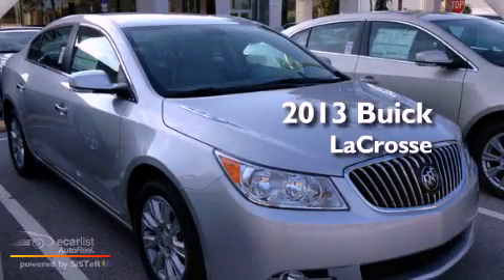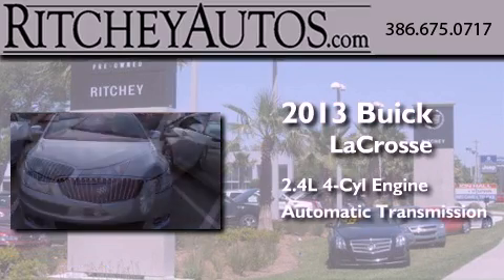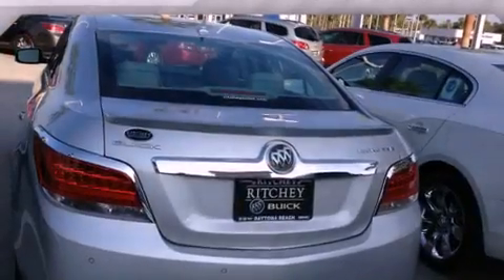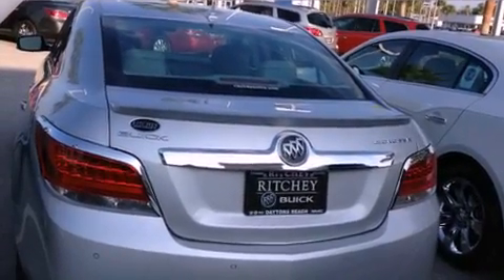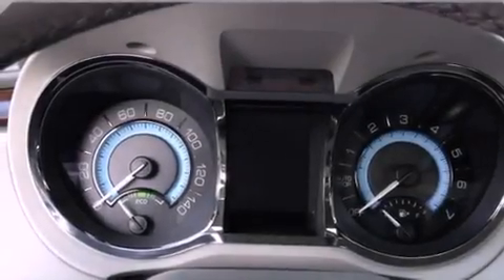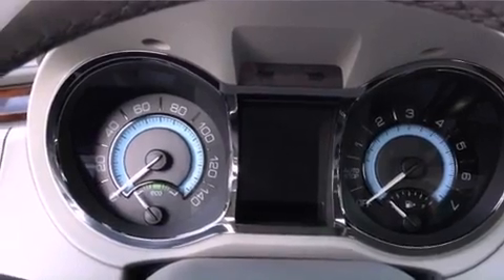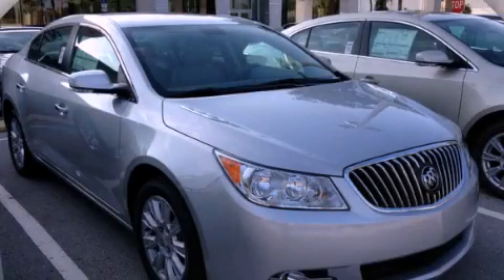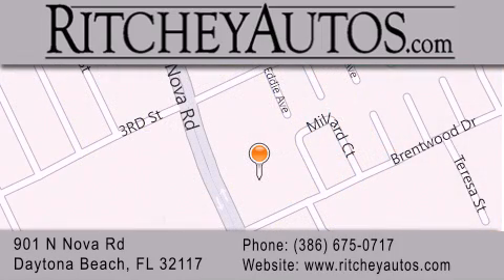2013 Buick LaCrosse Daytona Beach FL 32117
Year : 2013
 Make : Buick
 Model : LaCrosse
 Engine : ECOTEC 2.4L DOHC 4-cylinder DI (Direct Injection), 4-cylinder
 Trans . : Automatic
 Exterior : Silver
 Miles : 2
 Interior : Other